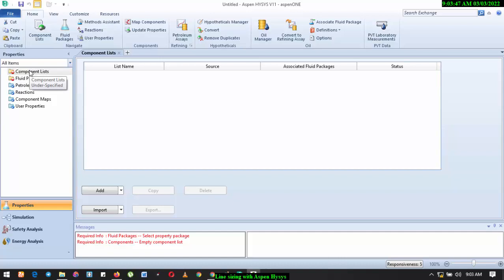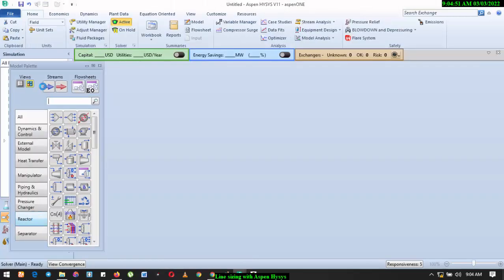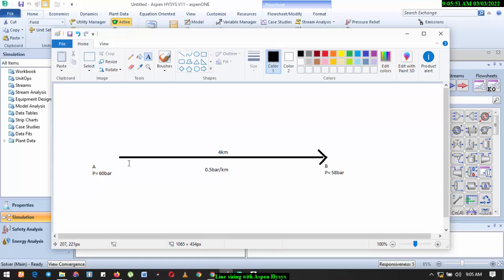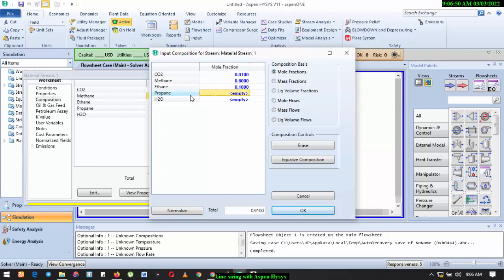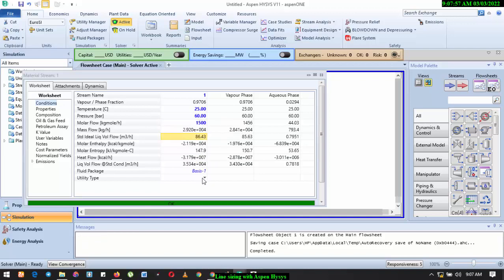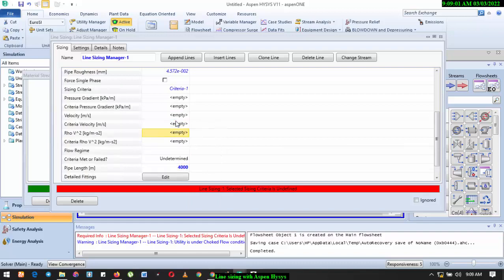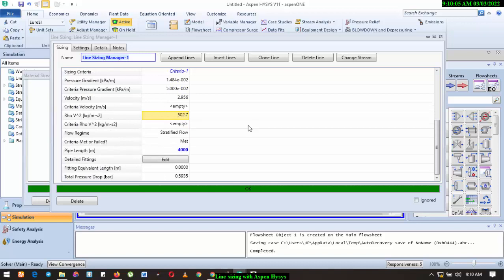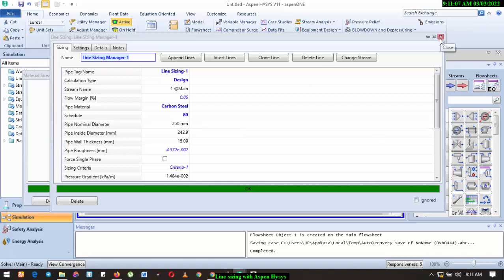Line Sizing with Aspen Hysys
Are you having challenges with line sizing? This tutorial will solve those challenges.